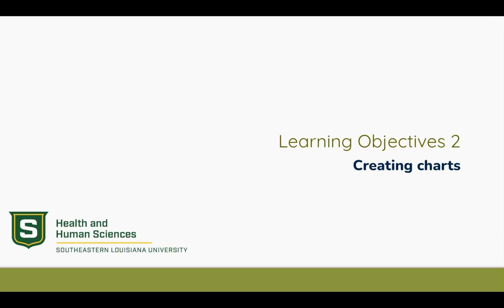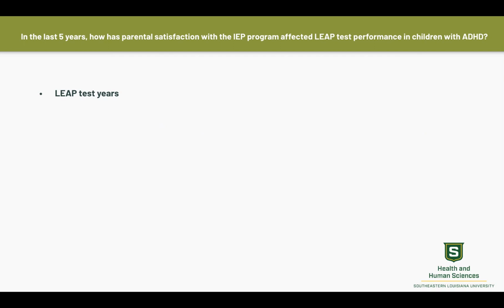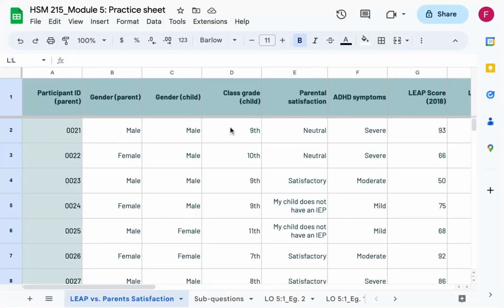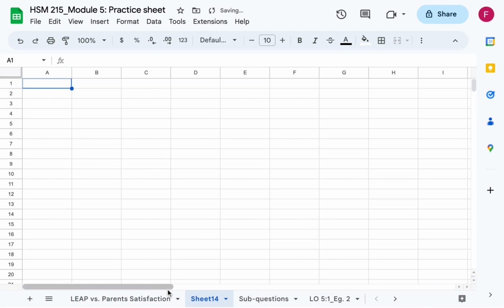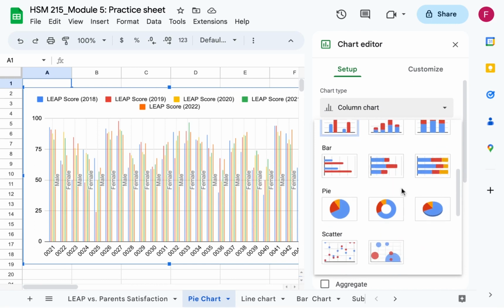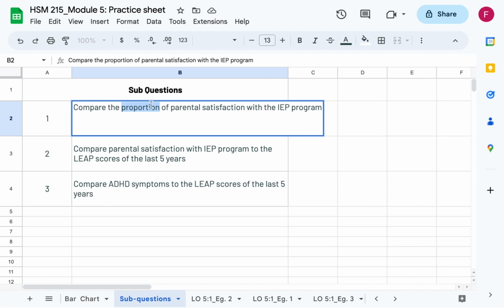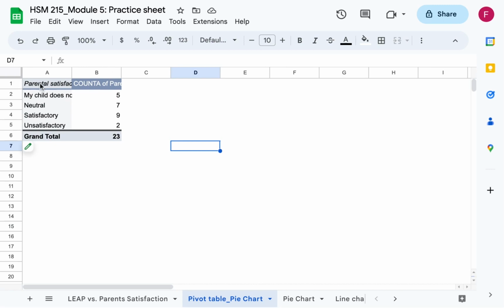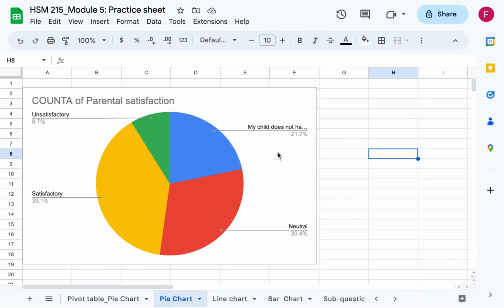HSM215_Module 5: Data Presentation III (LO 5.2 - pie chart)